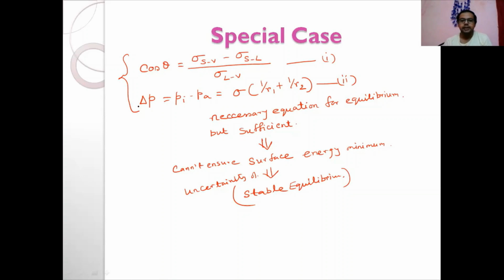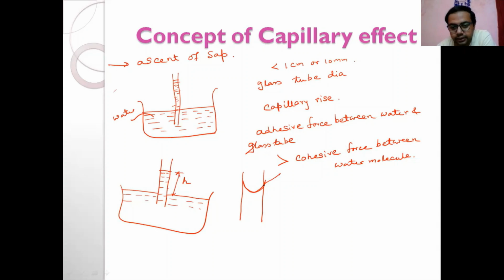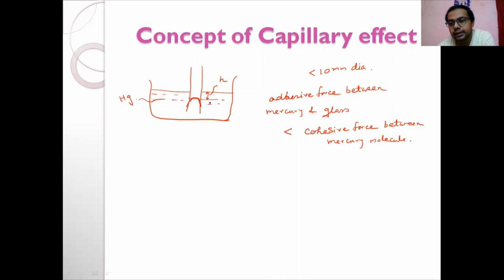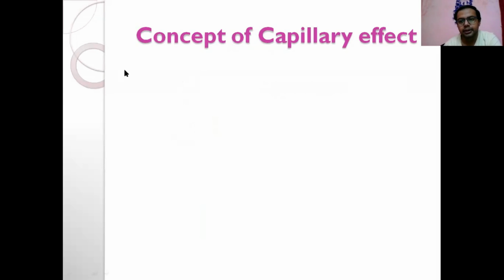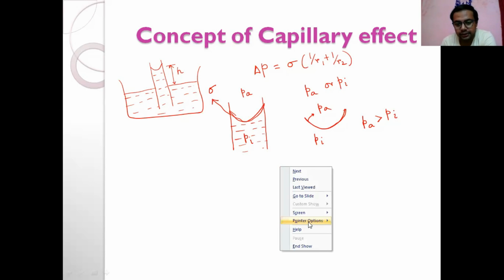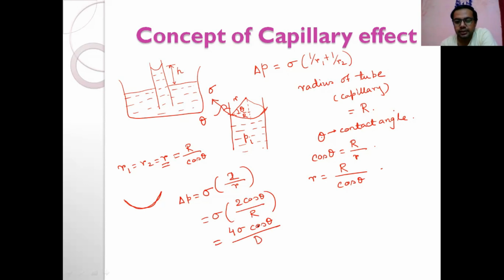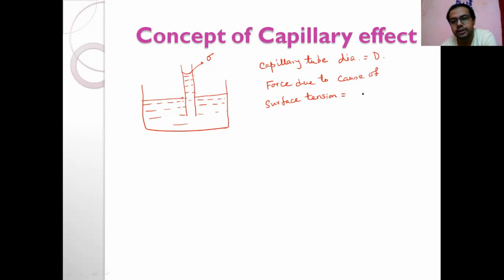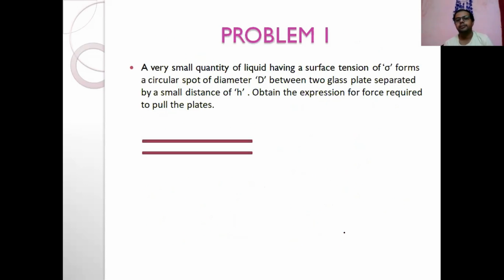Lecture-14 | Capillary effect | Properties of Fluids | Fluid Mechanics | GATE & ESE Mechanical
Discussed Topic:- Surface Tension- Capillary effect